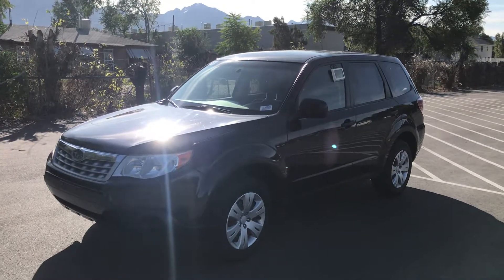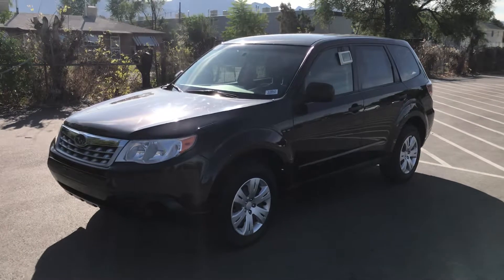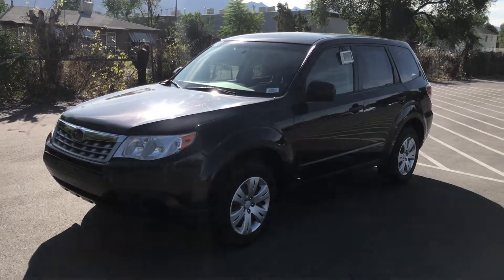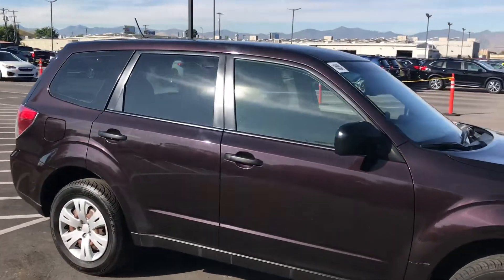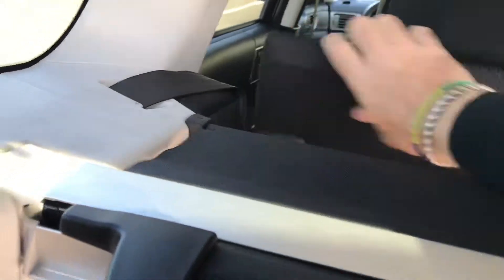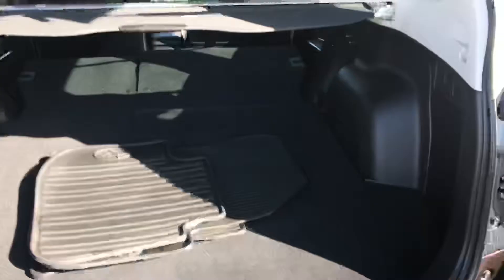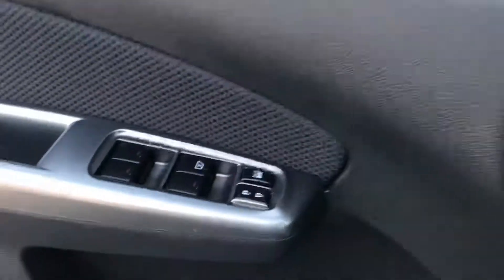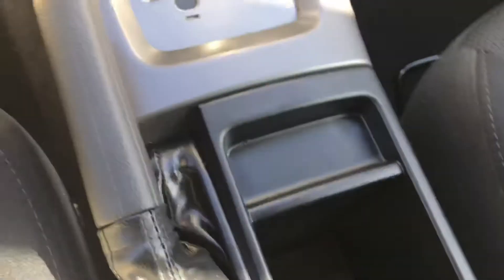Michaels 13 Forester